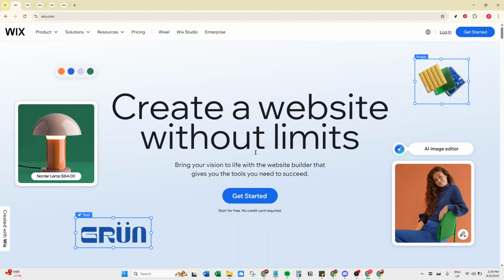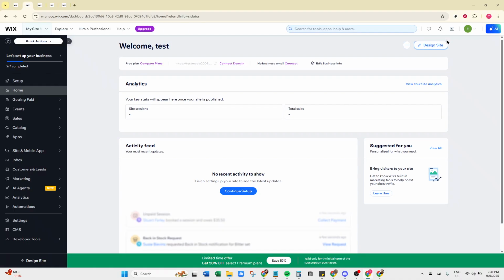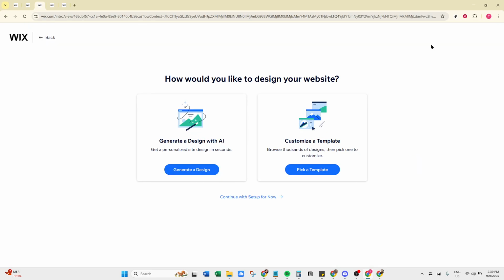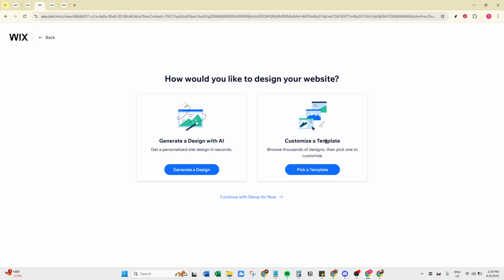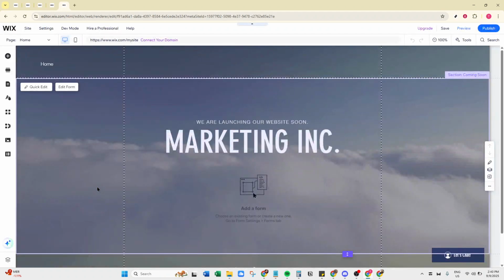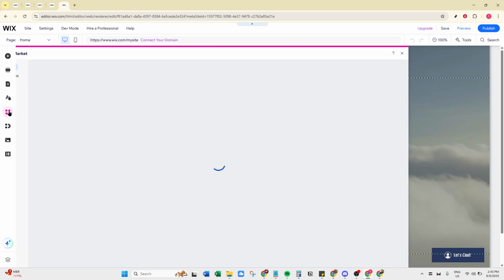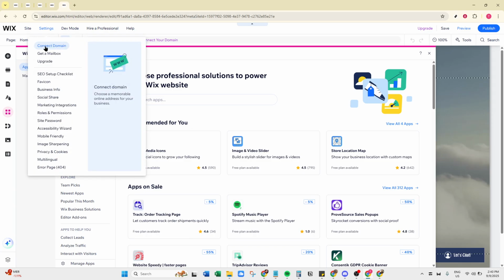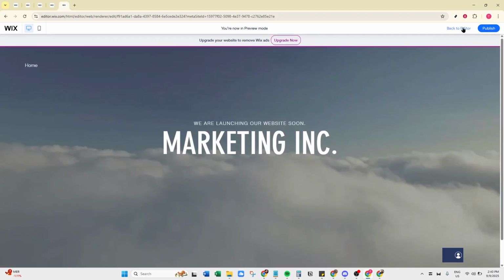How To Create A Website With Wix [Latest Update]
Learn how to make a website quickly with this simple step-by-step tutorial. We'll show you how to use Wix to create website, covering everything from initial setup to utilizing the wix editor. This wix tutorial for beginners will guide you through the entire website creation process.